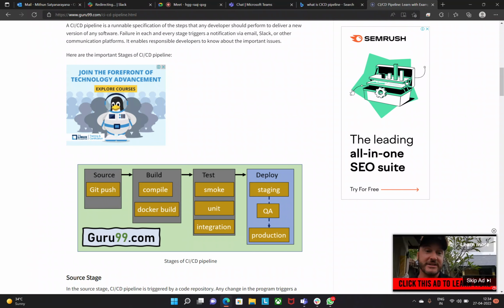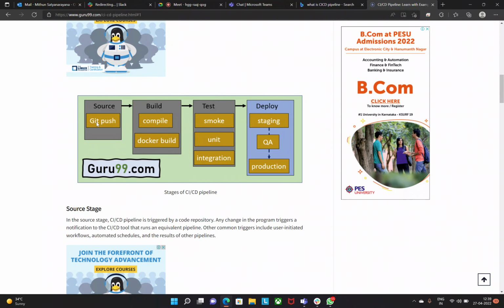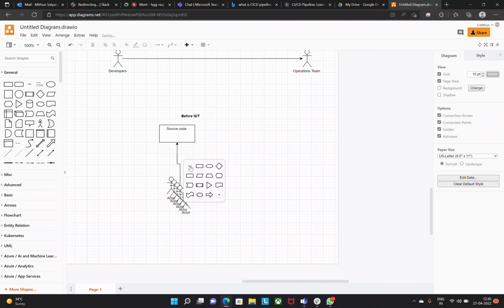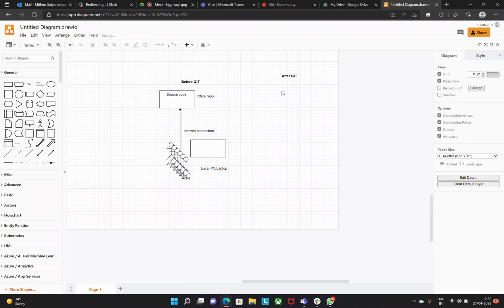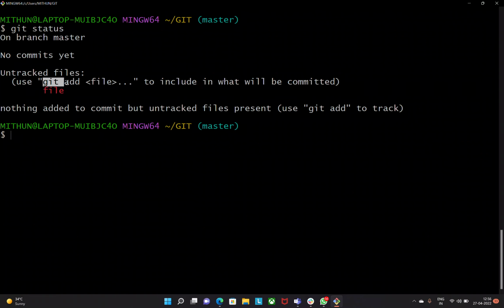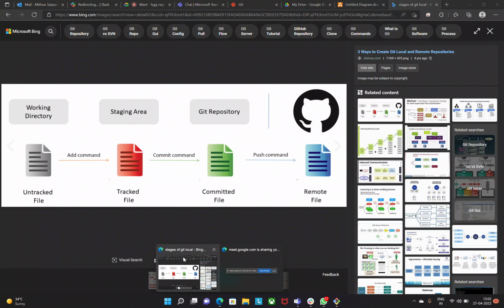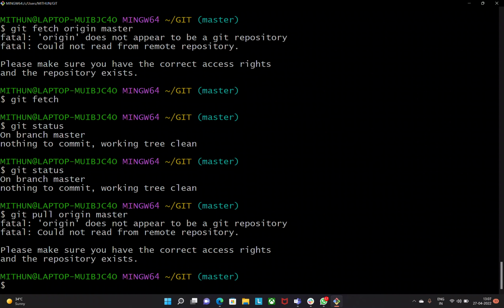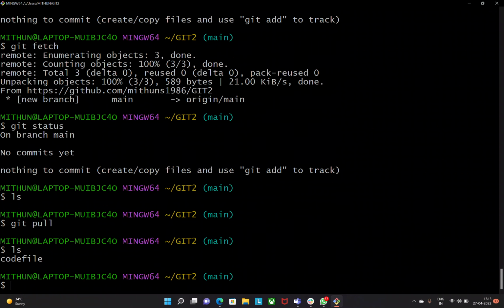CICD Introduction & GIT